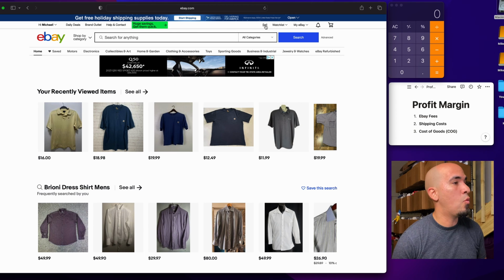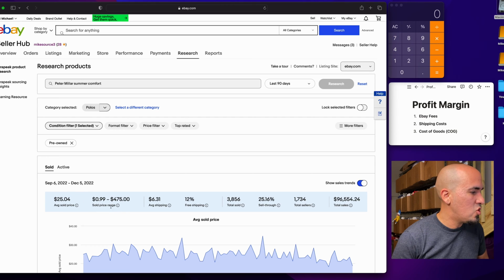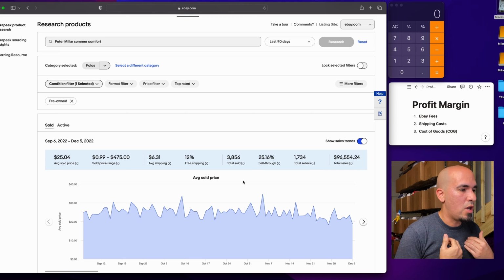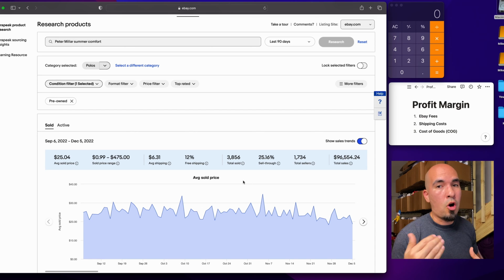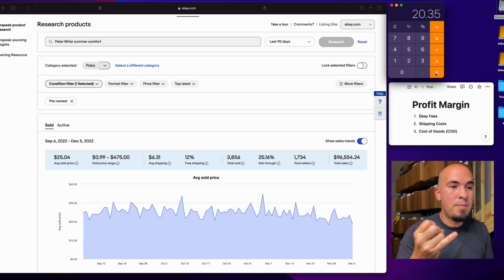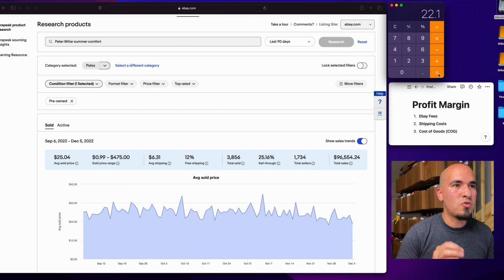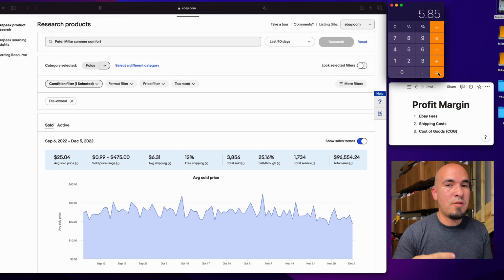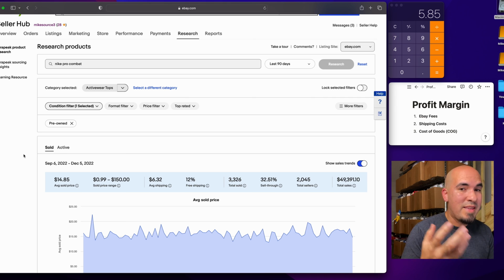How to Price Your Item on eBay (Simple Tool)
Today I share how I figure out the profit margins of my items to know how to price my items on eBay and what to pay for them at the thrift store.

SHIPPING
Poly Mailers 12x15.5 (Shipping Bags)
ROLLO Shipping Label Printer
Thermal Shipping Labels
Digital Shipping Postal Scale

INVENTORY
Poly Bags with Suffocation Warning
Heavy Duty Shelving Unit
Boxes for Inventory
Custom (SKU) Labels
Custom Label Holder

PHOTOGRAPHY
18 inch LED Ring Light
Wall Hook
Wood Shirt Hangers
Phone Lanyard (Game Changer)
Hanging Custom Pipe for Hanging Clothes

Understand that the information shared on this channel is intended to furnish users with general information on matters they may find to be of interest. It's to serve as general guidance and not intended to replace professional advice. Please know it's your responsibility to ensure that any items you list on eBay are ok for you to sell and are not on eBay's VERO list. Ebay's VERO list is not comprehensive so you have to do your own research to find out what you can and cannot sell. I will do my best to let you know what I find out about VERO brands but I assume no responsibility or liability for any consequences you face with how you decide to operate your reselling business. The information contained on this channel is provided on an "as is" basis with no guarantees of completeness, accuracy, usefulness or timeliness.